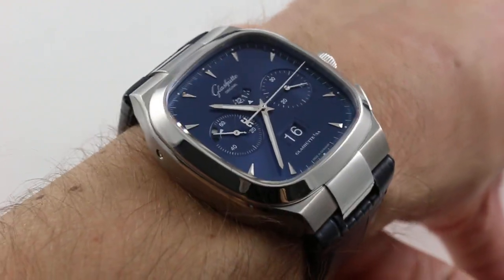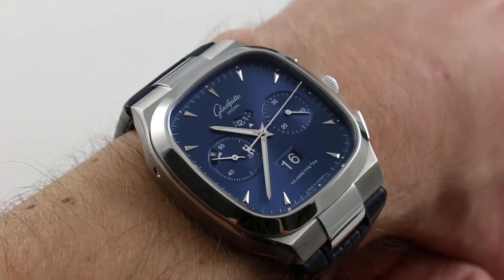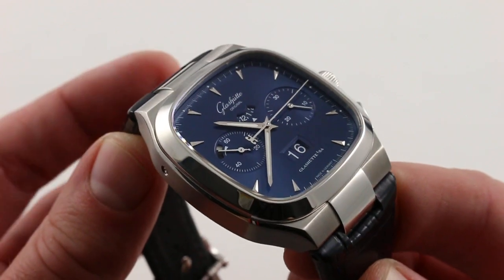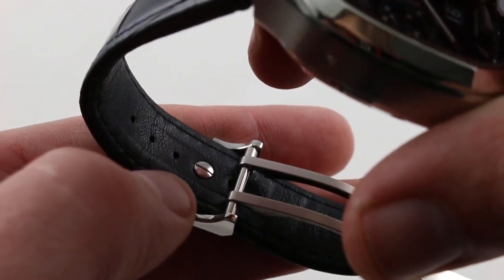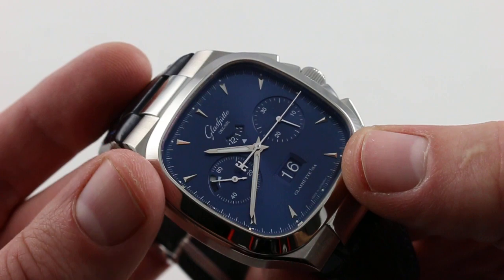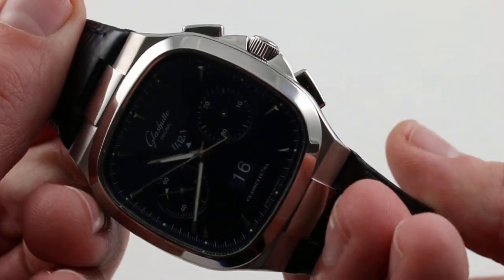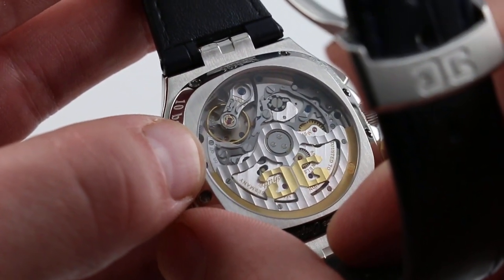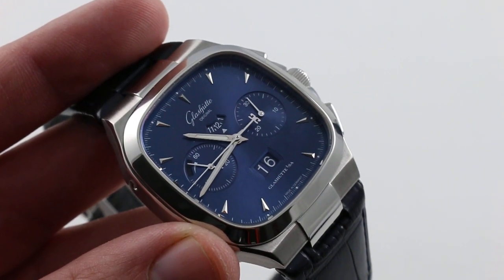Pre-Owned Glashütte Original Seventies Panorama Date Chronograph Luxury Watch Review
This is the Glashütte Original Seventies Panorama Date Chronograph in stainless steel.  The case measures 40mm from 9 to 3, it is 14.4mm thick, and 48mm lug to lug.